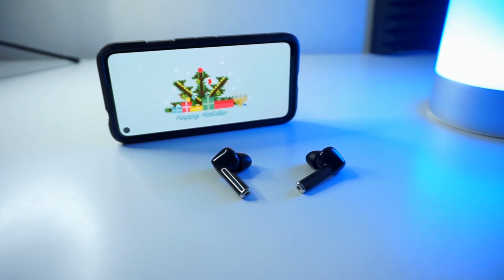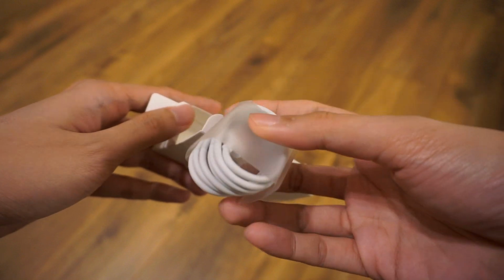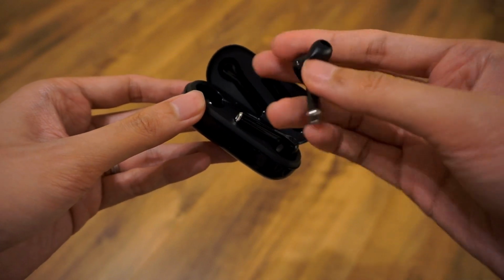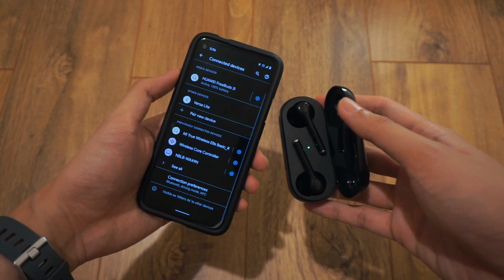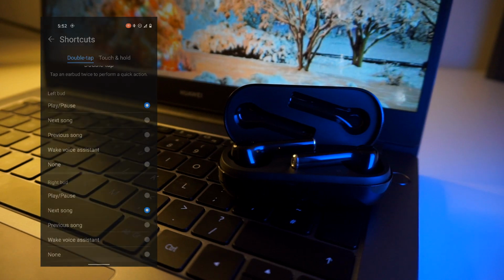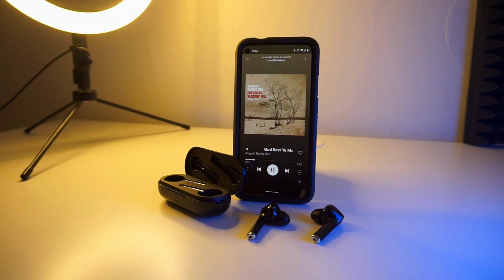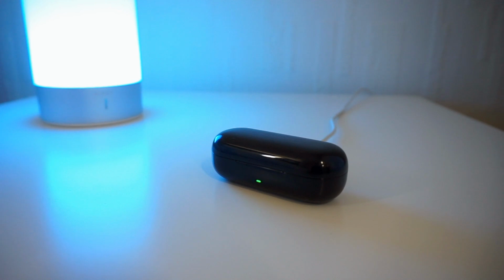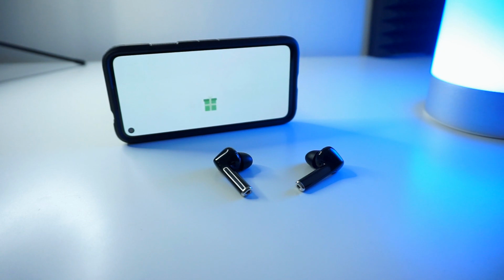Huawei FreeBuds 3i Review: Awesome Quality!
Are these earbuds a worthy addition to your tech collection?

**This channel is a participant in the Amazon Services LLC Associates Program, an affiliate advertising program designed to provide a means for us to earn fees by linking to Amazon and other affiliated sites.